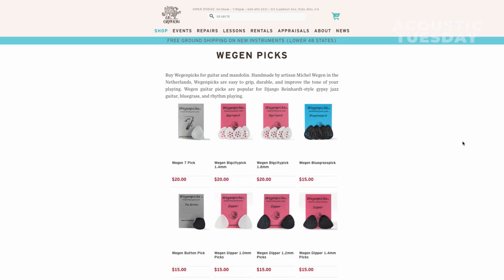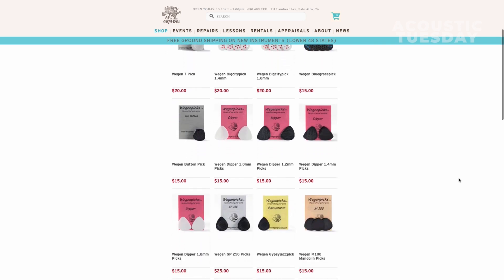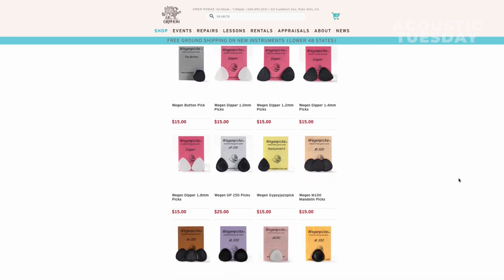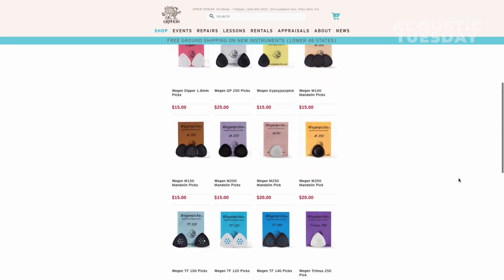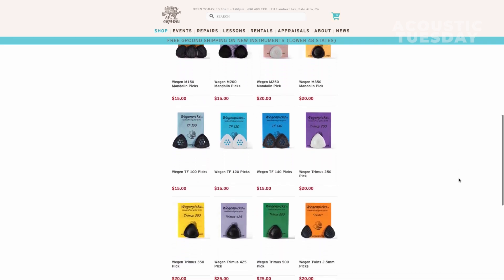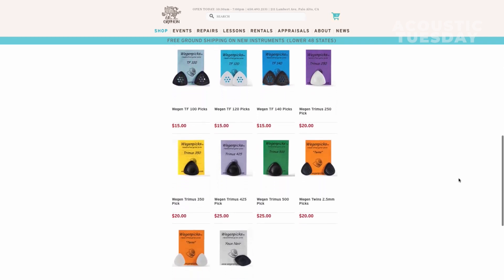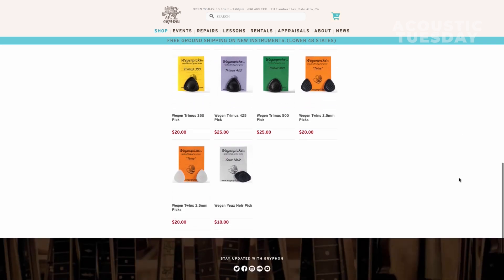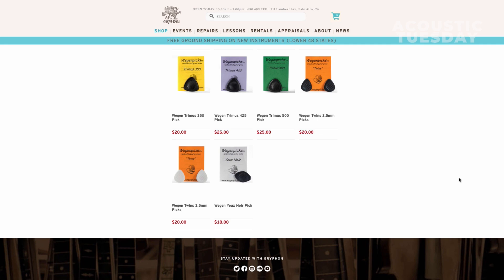Wegen Picks Review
The guitar pick quest continues, actually it never really ends, and today is proof of that. Today, a pick that comes from the Netherlands offering a dark and gritty tone.

Wegen picks, made by Michel Wegen over in the Netherlands, are a fantastic solution for a guitarist not only looking for differently shaped picks but also some radically varied thicknesses. I opted for the Wegen picks that closely resembled what I'm used to so I tried out the black bluegrass picks that come in a standard thickness of 1.4mm.

There are two things I noticed about this pick upon playing with it for the first time. The first thing that popped right out at me was how these picks interact with the guitar strings. The material is a bit softer than what I am used to so I experienced a bit of "drag" as I used the pick on my guitar. It's as if the strings grab hold of the pick ever so slightly... Which leads me to the next thing that I noticed... the tone.

The second thing that surprised me about this pick was its tone. The tone produced by this pick was darker and grittier than most picks that I have tried recently. The Wegens offered a much different tonal palette. Due to the drag on the strings, I felt I could dig in harder to get a more gritty tone. This is a great feature especially if you want to put an exclamation point on a G run, or something of the like.

Overall the Wegen picks were a breath of fresh air. What I initially thought may have been the pick's downfall was a huge benefit in the tone department. The fun doesn't end there though... I only tried one of the plethoras of picks offered from Wegen. Amongst the offerings Michel has created, some standout picks include gypsy jazz picks, mandolin picks, triangular picks, and even the notorious Fatone. All of these picks have their prescribed uses and I would certainly encourage you to try them out if you happen to be in an adventurous mood.